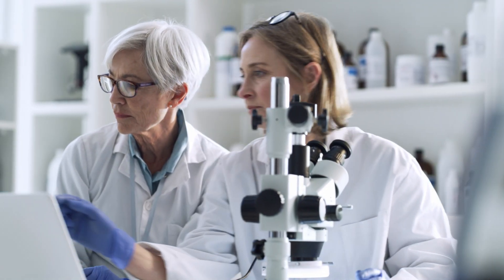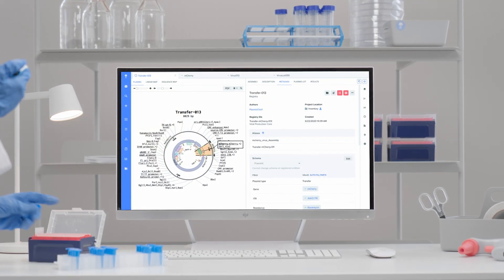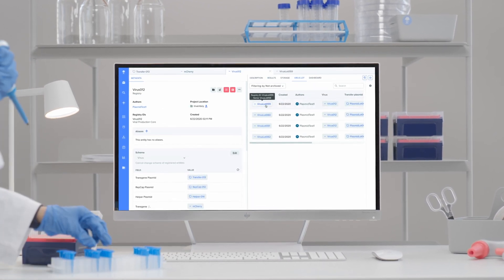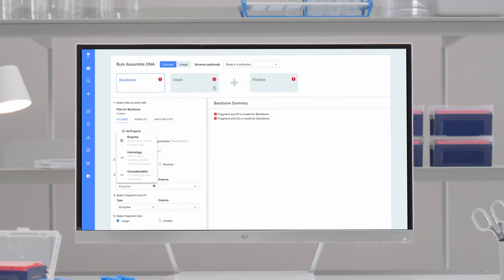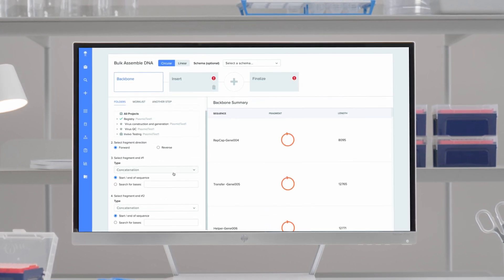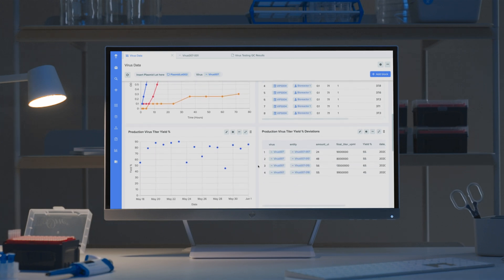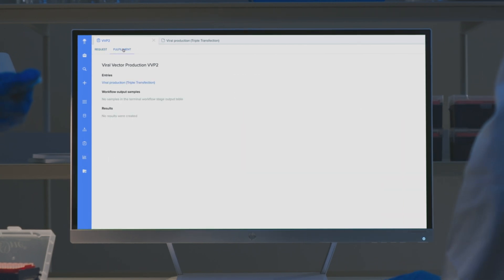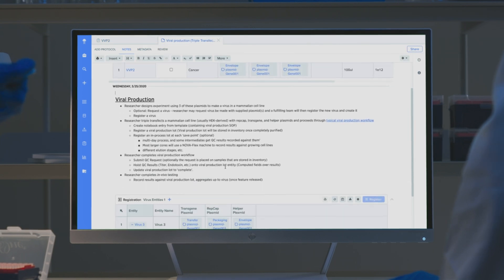Benchling for Gene Therapy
As the fastest growing class of biopharmaceuticals, gene therapy marks a new era of medicine, bringing with it a new paradigm for R&D and hope for patients with previously incurable genetic disorders. To deliver on the promise of gene therapy, companies need a modern informatics platform that can handle the complexity of gene therapy R&D. Benchling is that platform for hundreds of innovative gene therapy companies including uniQure, Editas Medicine, and Beam Therapeutics. It helps scientists be more productive, makes it easier to get insights from your data, and helps teams collaborate across research and development. As a result, the average scientist saves a day every week when they start using Benchling.

The new speed of science, made possible by Benchling.